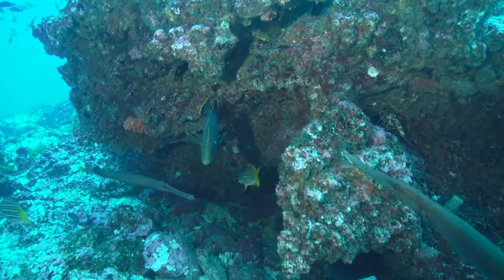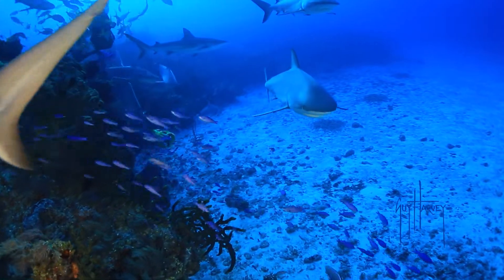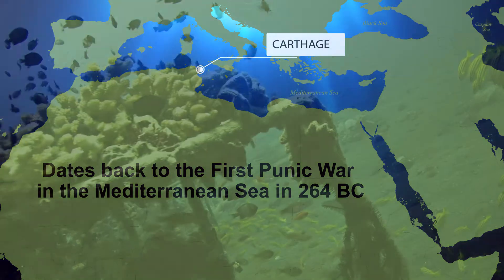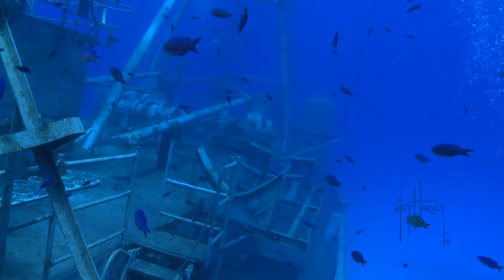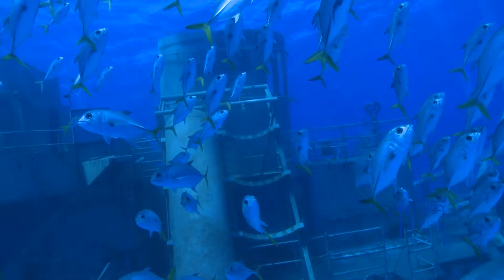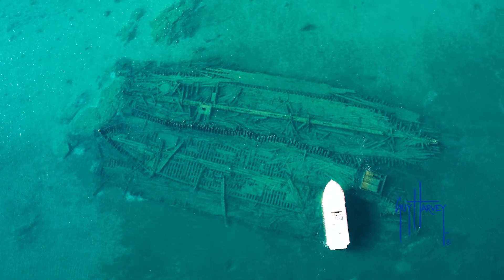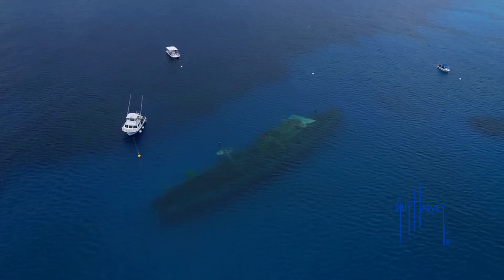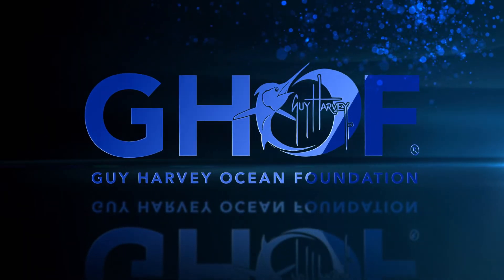Artificial Reefs: Jessica Harvey's Expedition Notebook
Jessica Harvey explores the fascinating world of artificial reefs.